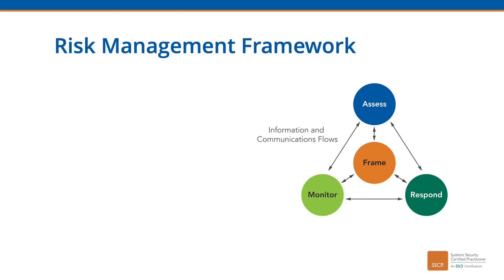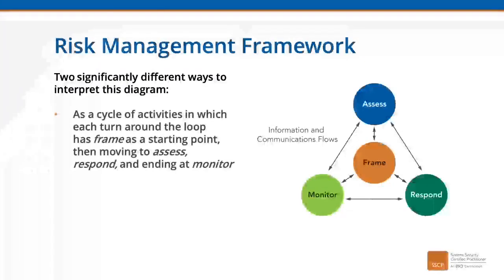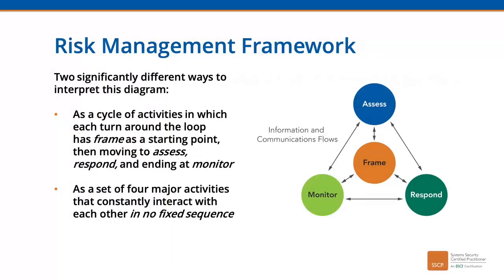20. Risk Management Framework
As we know, there are many different risk management approaches. But in this course, we're going to use the process from NIST because it is freely available to everyone and closely aligns with the international standards, ISO IEC 27005 and ISO IEC 31000. NIST, special publication 8-39, Revision 1 2012 describes the risk management framework in four parts.